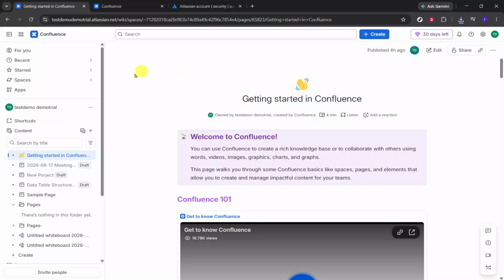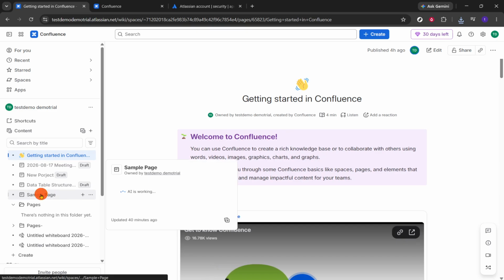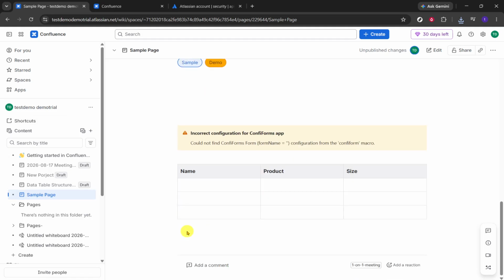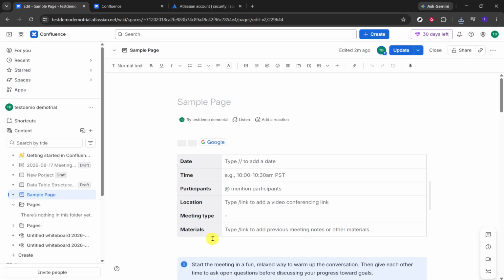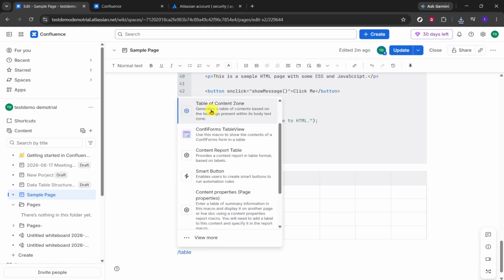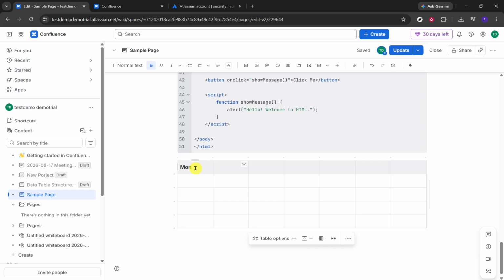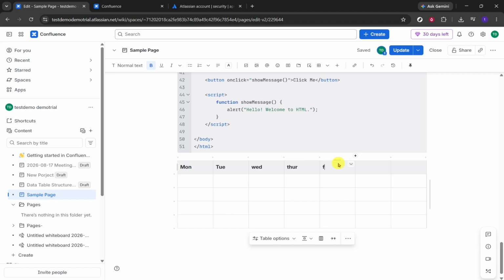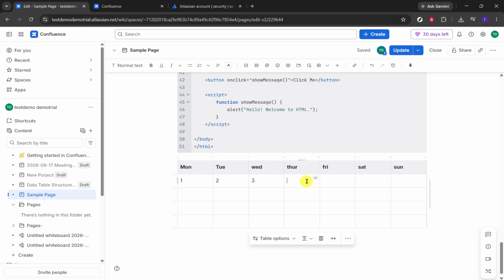How To Create A Calendar In Atlassian Confluence (2026) (Quick And Easy Guide)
Learn how to create a calendar in Atlassian Confluence with simple steps. This guide shows you how to create a calendar in Confluence, add a Confluence calendar page, and set up your calendar easily.